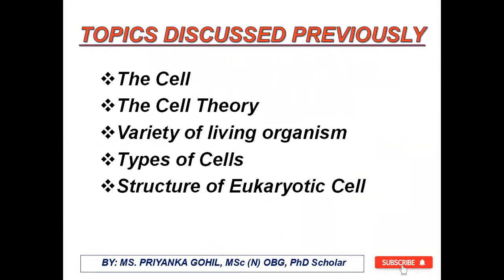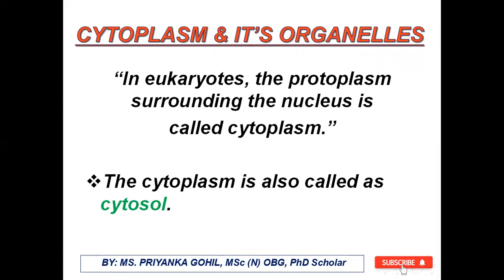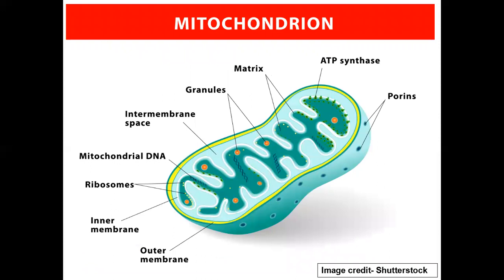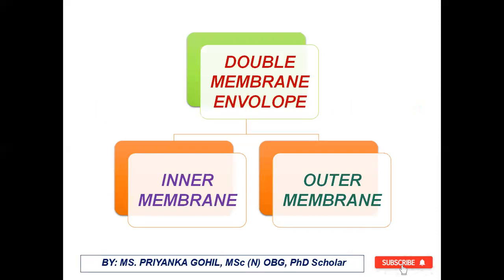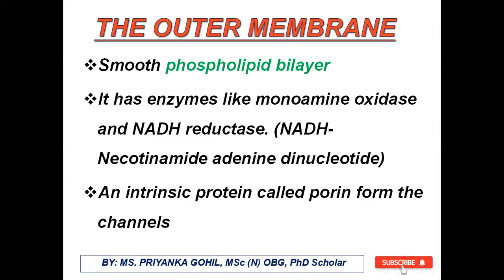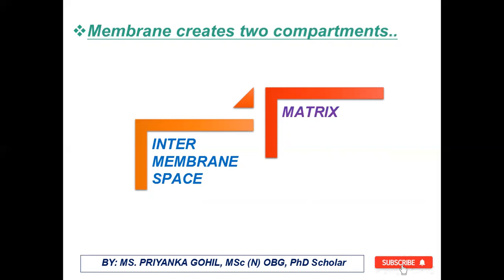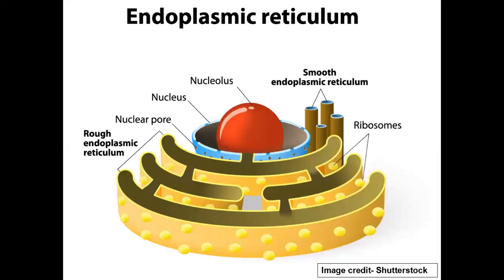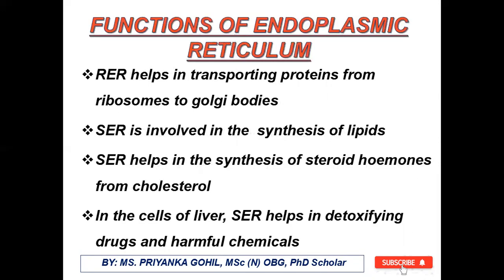The cell (Part 2): Eukaryotic cell Organelles- Cytoplasm, Mitochondria and Endoplasmic reticulum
This topic includes cytoplasm and it's organelles, structure and function of Mitochondria and Endoplasmic reticulum.